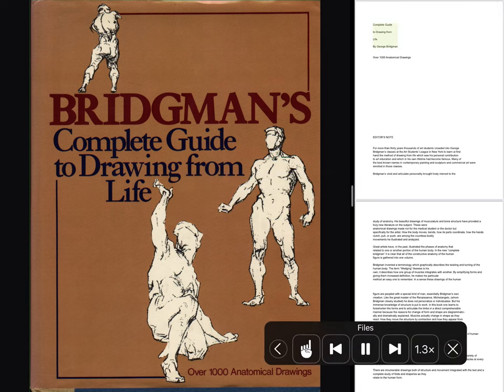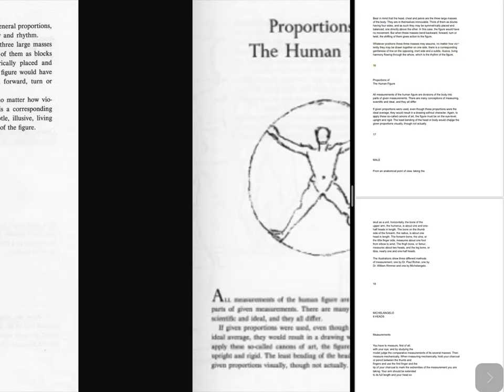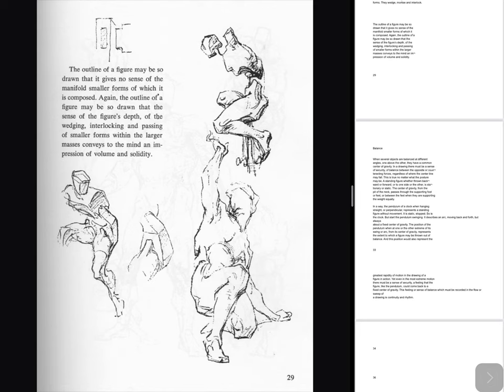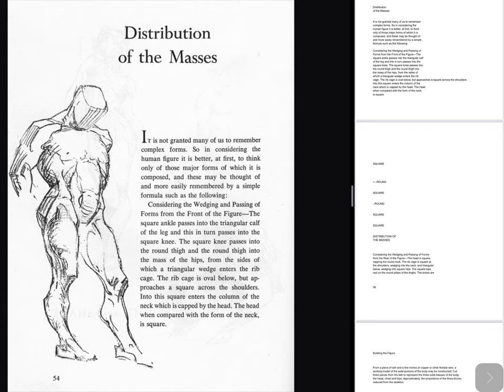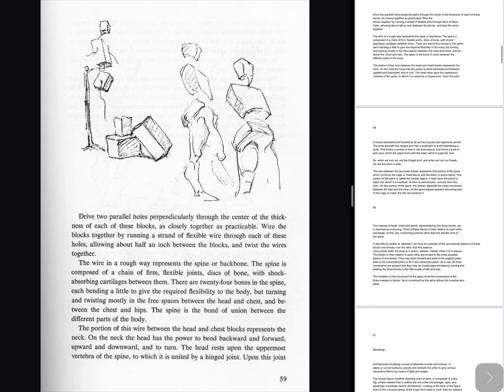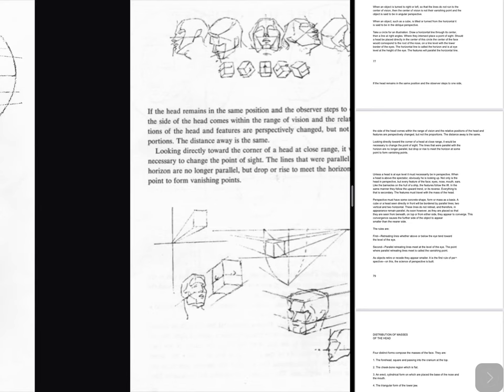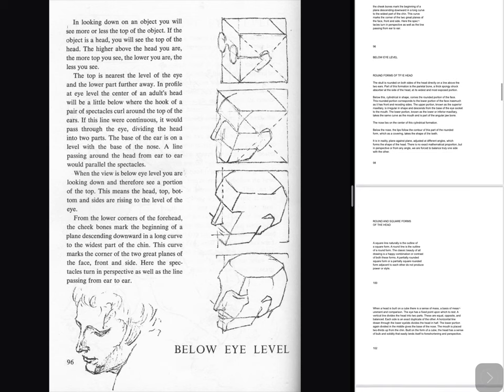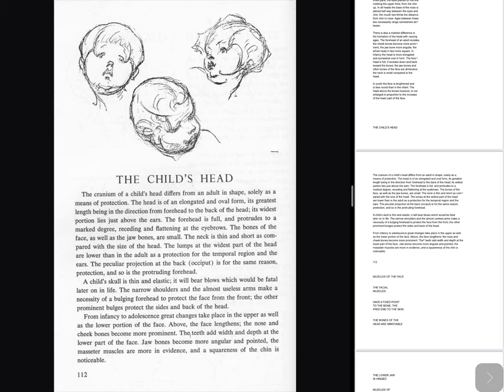George Bridgman Audiobook - Complete Guide to Drawing from life - Part 1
George Bridgman Audiobook - Complete Guide to Drawing the Figure Part 1

Complete Guide to Drawing from life